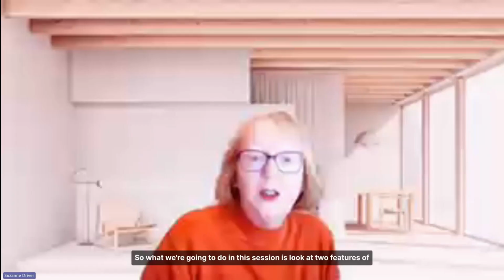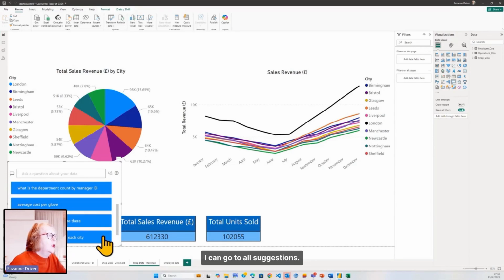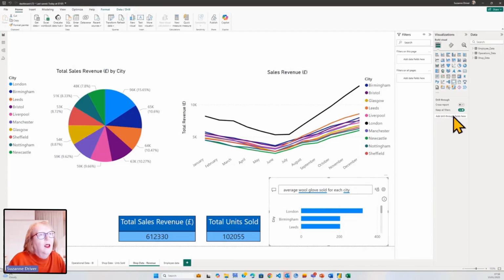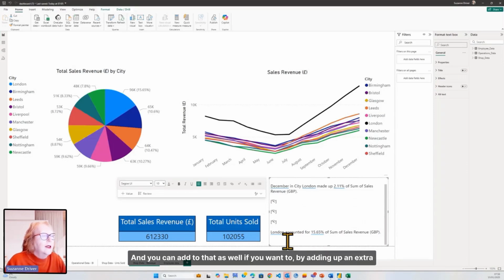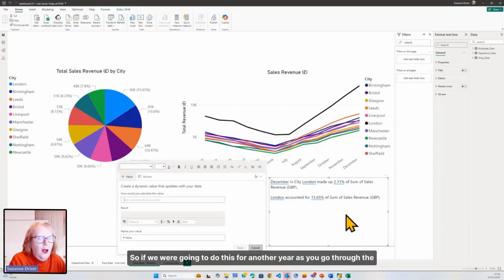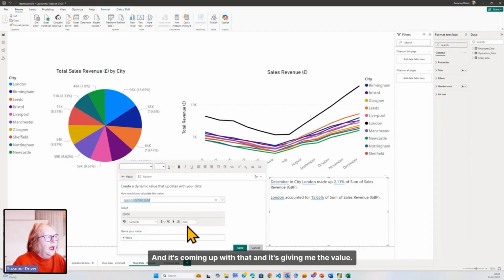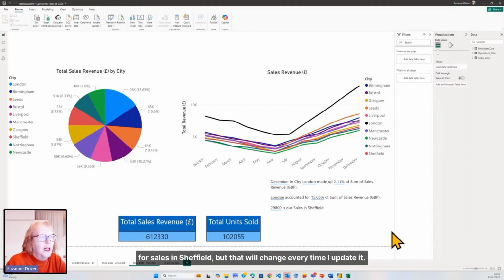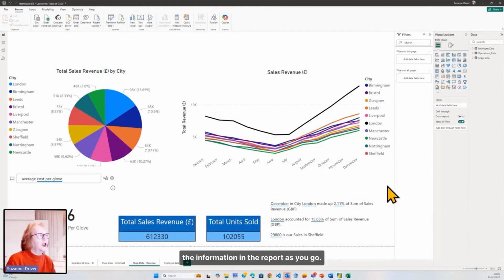Microsoft Power BI Q&A and Narrative Tutorial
Master Power BI: Unlock the Potential of Q&A and Narrative Features!
Want to take your Power BI reports to the next level? In this tutorial, we’ll guide you step-by-step through the powerful Q&A and Narrative features in Microsoft Power BI. Whether you’re creating dynamic dashboards, simplifying data analysis, or presenting insights with ease, this video is your ultimate guide.

🎯 What you’ll learn in this video:
✔️ Using the Q&A feature to ask natural language questions and get instant visual insights.
✔️ Leveraging the Narrative feature to auto-generate data summaries and explanations.
✔️ Pro tips for making your reports more interactive and user-friendly.

✨ Why this is important:
Enhance your data storytelling skills and make your reports speak for themselves! With these features, you’ll save time, simplify analysis, and deliver insights that everyone can understand—no technical jargon required.